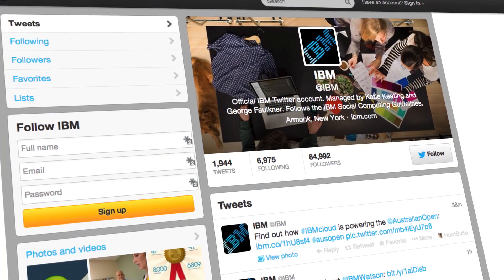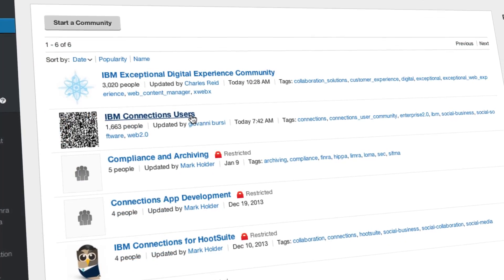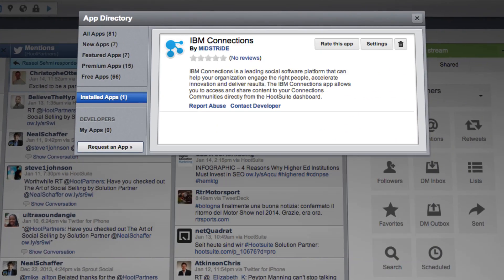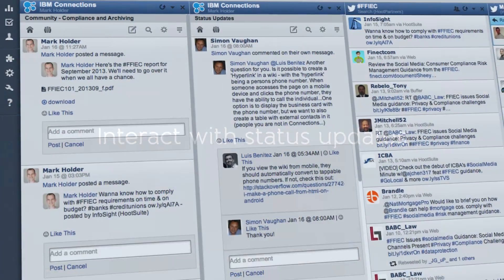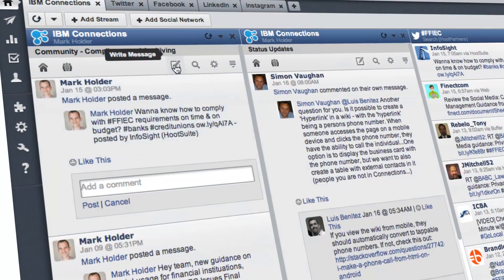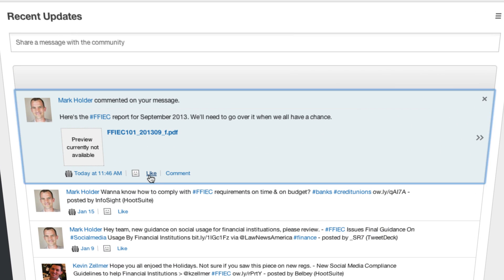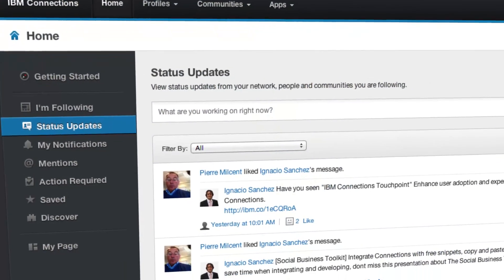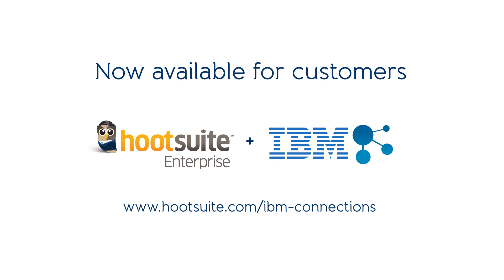Hootsuite & IBM Connections Integration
Hootsuite's IBM Connections integration is the first of its kind, and no other platform brings together personal and public social media into the workplace in such an efficient way.  This integration creates a seamless connection between an organization's external social media activity and its internal communities on IBM Connections.  The ability to bring in real-time content from personal social media profiles such as Facebook and Twitter allows IBM Connections users to be better engaged externally with their leads, prospects and customers.

For more information on the Hootsuite IBM integration, please click here for more details